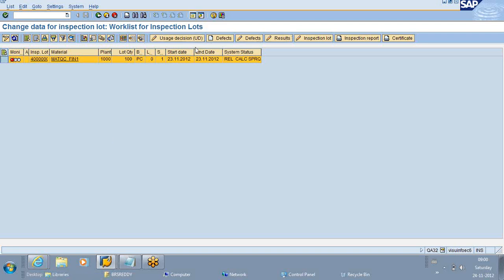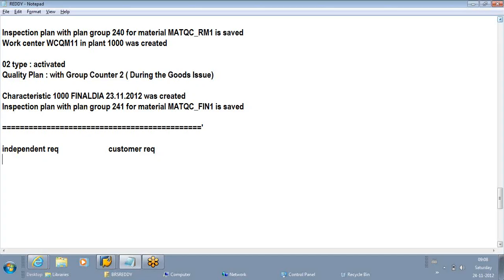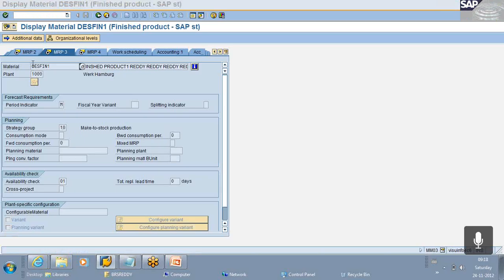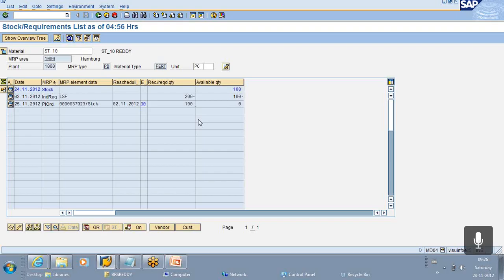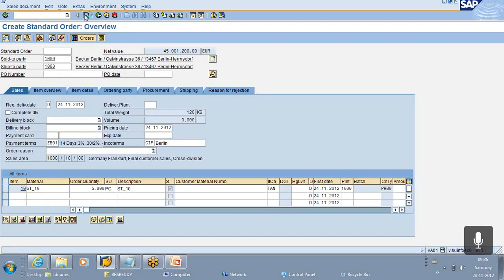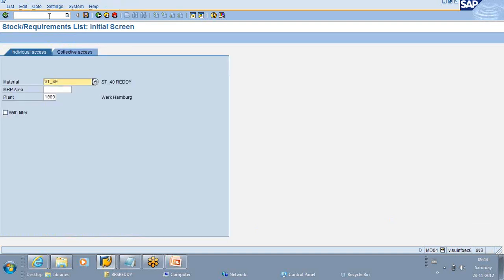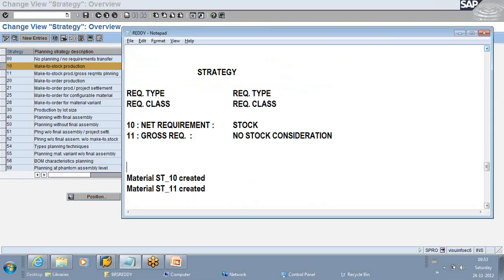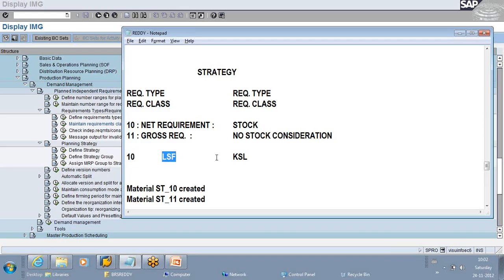SAP PP - Clase 15